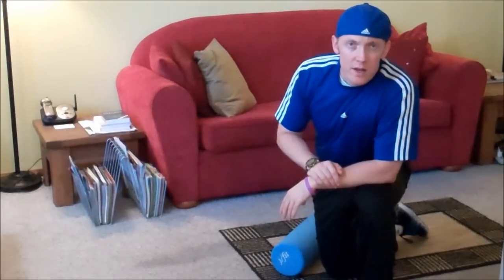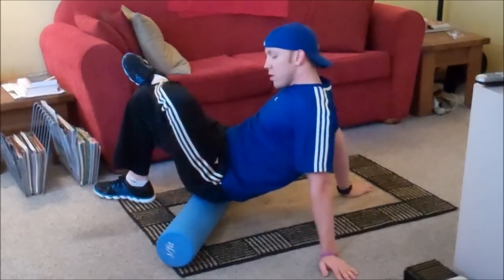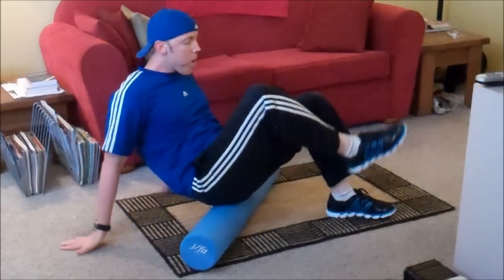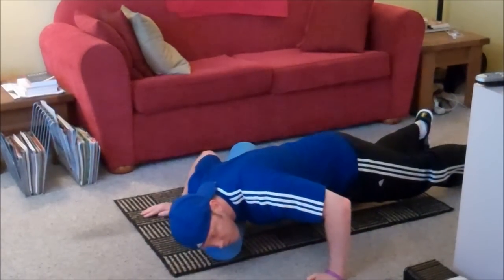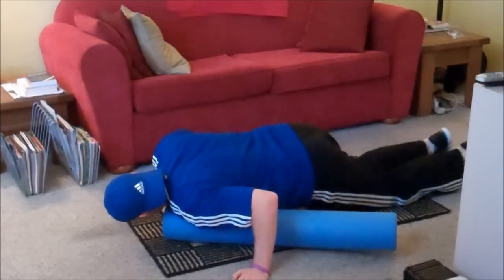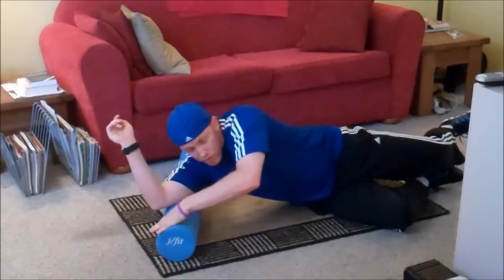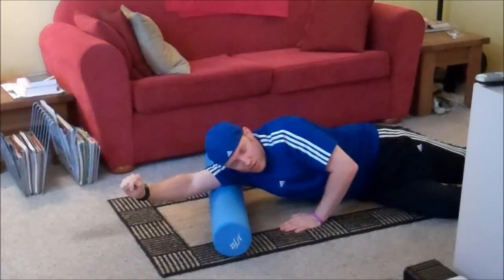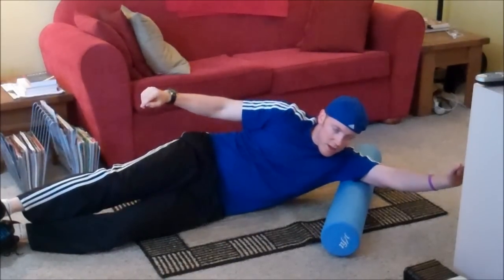Personal Fitness Trainers in Pleasanton - Done in 5 Fitness - Episode 24